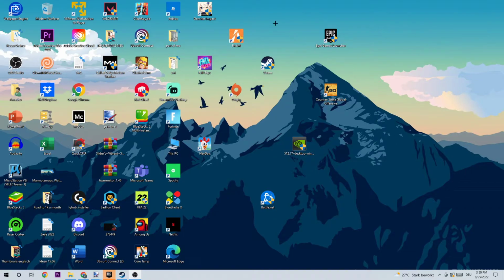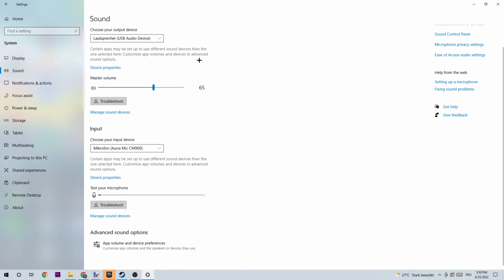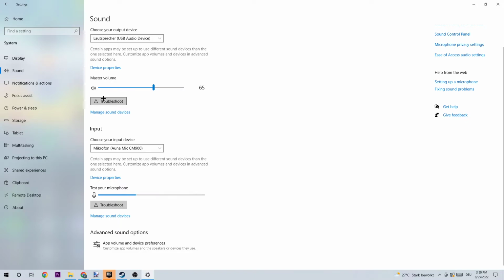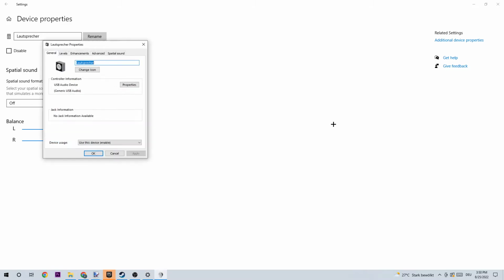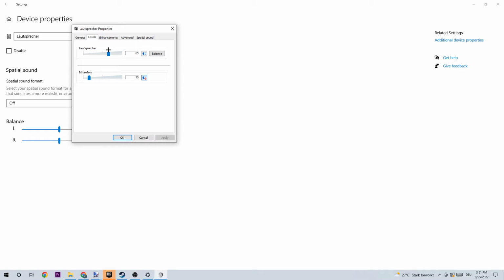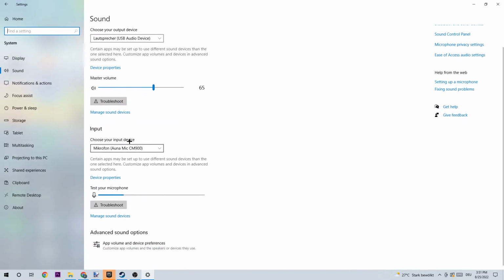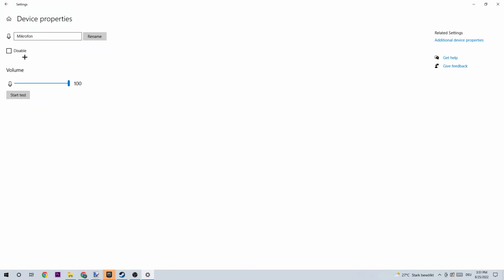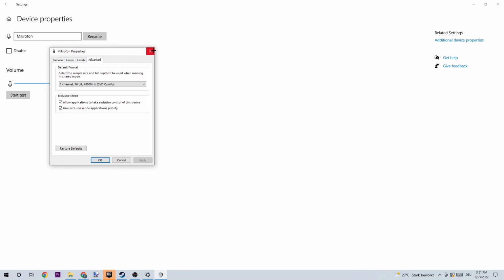World of Warcraft - Fix Sound - TUTORIAL | 2022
world of warcraft fix sound,world of warcraft sound problem,world of warcraft no sound,world of warcraft improve audio,world of warcraft improve audio sound